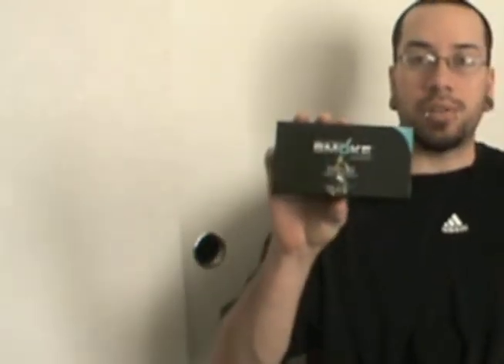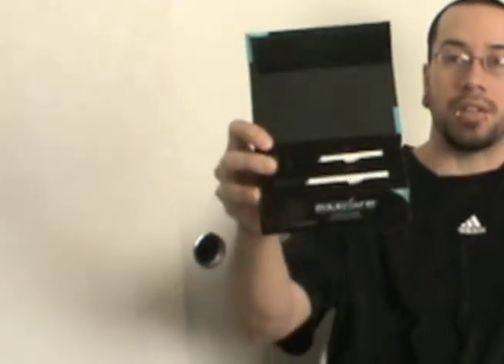South Beach Smoke Deluxe Kit